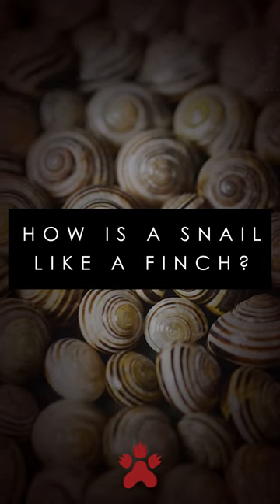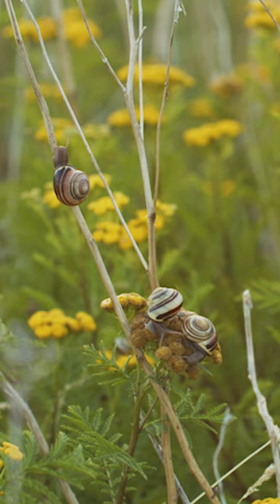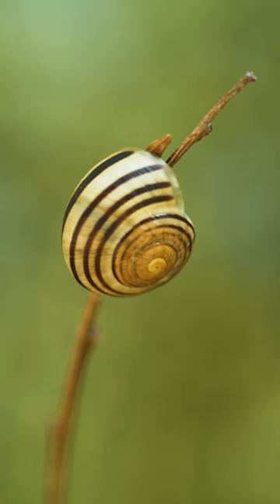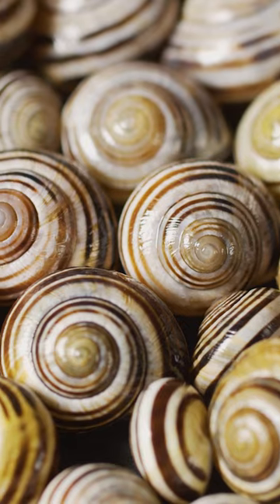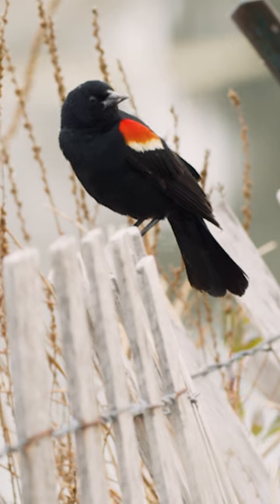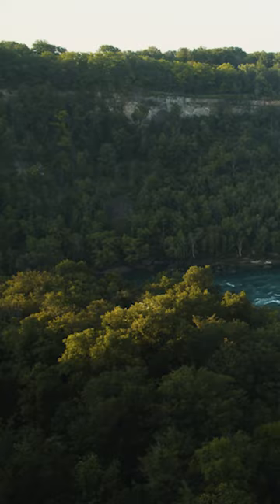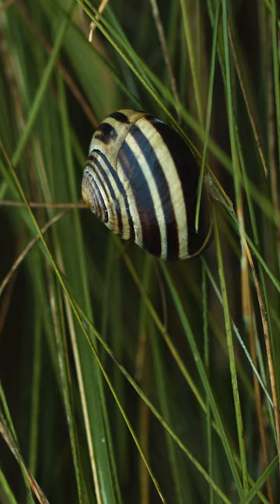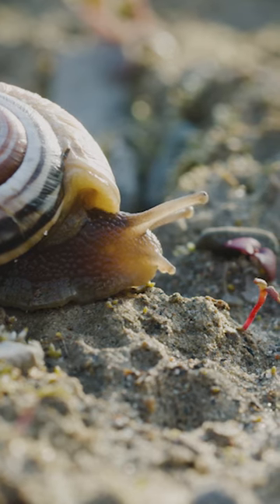How Is A Snail Like A Finch?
Grove snails are a widespread and varied species that, by one measure, are one of the fastest animals we’ve measured. Find out how a dutch researcher used a natural experiment to reveal the impressive adaptability of an unassuming gastropod.

If you like this series and want to support it, you can go and throw me a few bucks a month to keep it going.

TRANSCRIPT:
Today, we’re doing two things. We’re gonna answer an age old riddle I just made up: ‘how is a snail like a finch’, and we’re going to see how, by one definition, snails can be one of the fastest animals around.

Specifically, grove snails. Also called brown-lipped snails or lemon snails. They have done pretty well for themselves. They’re the most common snail in Europe and they’ve made serious inroads in North America since arriving in the 1800s. They’re just as at home in open meadows as they are in a forest.

And their success is even more impressive when you think about just how vulnerable they are. Which might sound strange. After all, isn’t the whole point of being a snail that you’ve got a protective shell so you’re not vulnerable? Well… turns out that armoured back kinda backfired on them. Because of these.

Female birds in nesting season need to ingest a ton of calcium so they can produce strong eggs. And snail shells are mostly calcium carbonate - making them a slow-moving meal of exactly what the birds are looking for. Snail shells can be the primary source of calcium for some bird species.

So - we know two things about grove snails. They’re prolific and they’re valuable prey. There’s one more thing you need to know about them. Their colouration can be all over the place. The shade of the shell itself, how many bands from zero to five, how thick, how dark, seems to be no rhyme or reason to it - until evolutionary pressure comes into play.

Remember, these snails can live in open meadows or dense forests. And what works in one environment does not work in the other. Darker snails absorb more heat and if they don’t cook in the sun they’ll still be more visible against the lighter meadow. Just like a bright yellow snail will stick out under a shaded forest canopy.

Combine that with a lot of calcium-hungry birds and snails can start to look a lot like finches, because to evolutionary biologists, grove snails are held up on par with Darwin’s famous Galapagos finches, showing clear results of selection pressure in their specific environments. Grove snails are darker with more bands in the forest and lighter with fewer bands in the meadow.

So we knew grove snails were adapting locally and quickly. But it was only recently we learned just how fast these changes occur. Dutch biologist Menno Schilthuizen found an ingenious way to track them using a natural experiment.

He focused on former bodies of water that had been drained, called ‘polders’, that create brand new environments. They gave him an exact starting point for when the grove snails moved in, from 40 to 80 years ago. And that let him see how quickly the population shifted to more advantageous colouring.

What did he find? After 50 years in a new forest, the snails exhibited four times higher frequency of beneficial colouring than in a comparable meadow. Put more simply, that is one of the fastest evolutionary adaptations ever seen in the wild.

So - snails may be a timeless symbol for ‘slow’. But it turns out, when it comes to evolution, they happen to be olympic level sprinters.